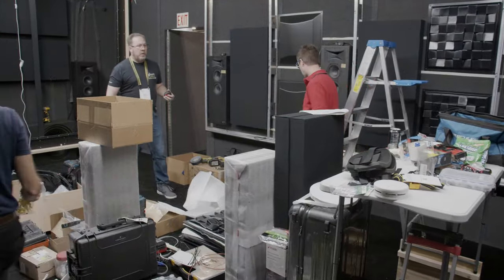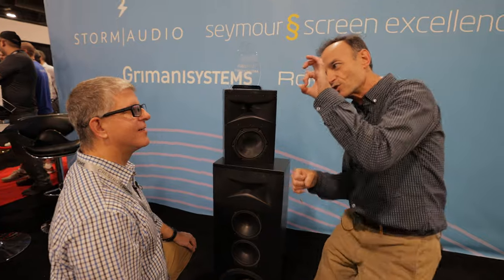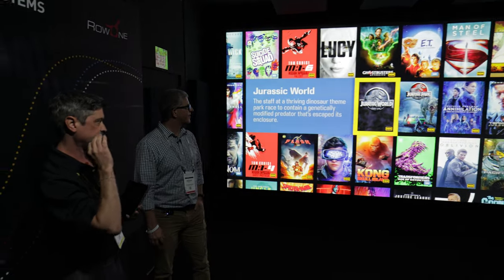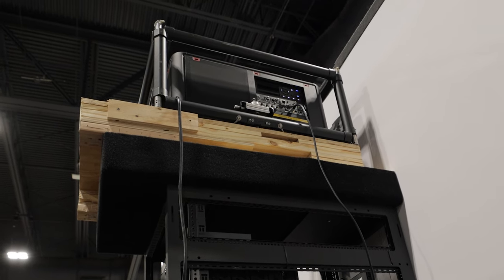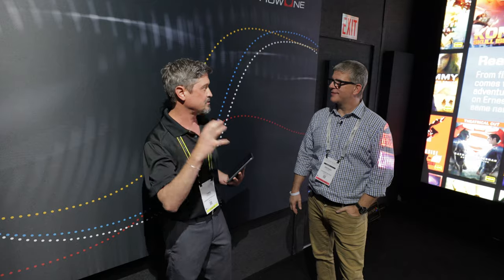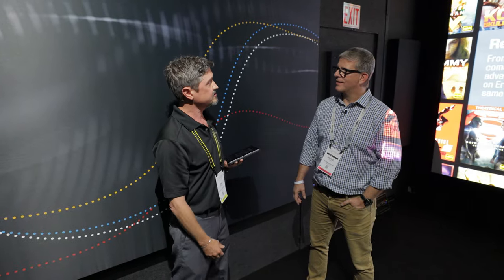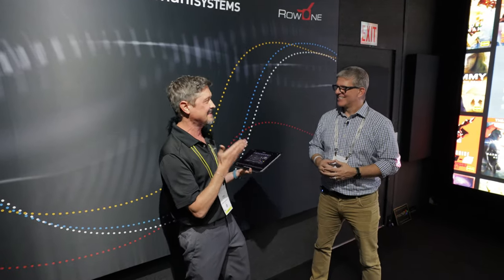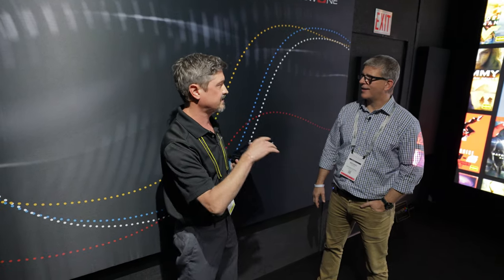IMPRESSIVE 4-Way Masking System from Seymour-Screen Excellence at CEDIA 2023!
PS5